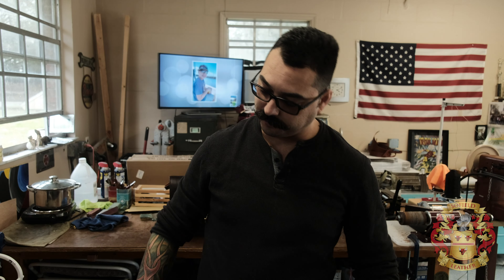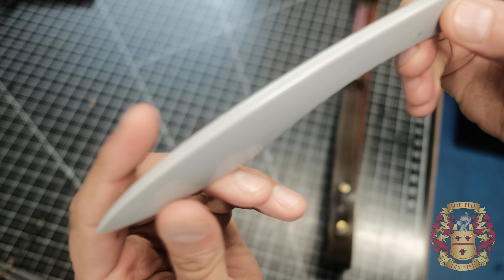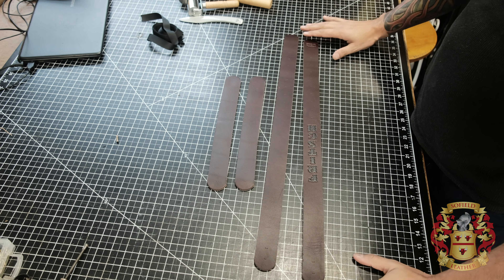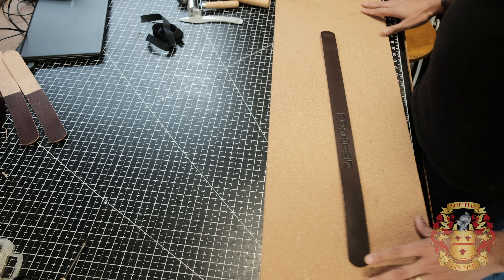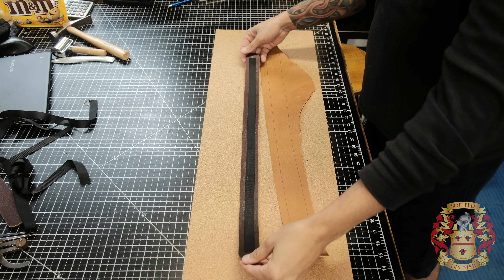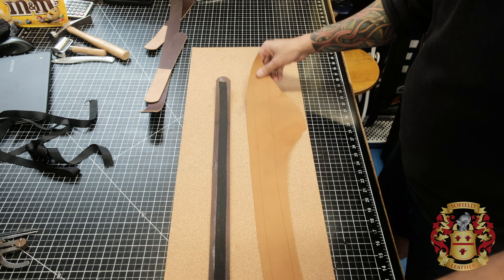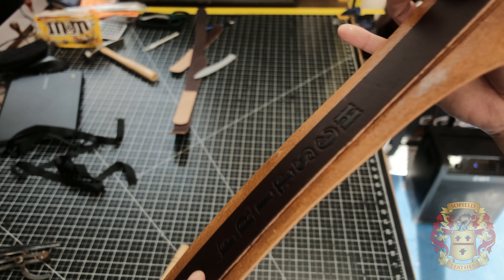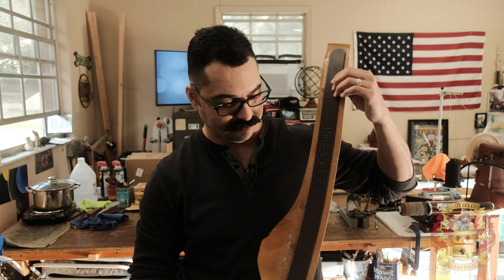How To - Leather Lining - Glueing onto Strap Goods and other projects - Leather-crafting Tips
⏱ Time Stamps:

00:00 - Intro & info
00:26 - Tools Needed
01:58 - Main Topic
14:20 - Outro and Recap
15:15 - Special Outro